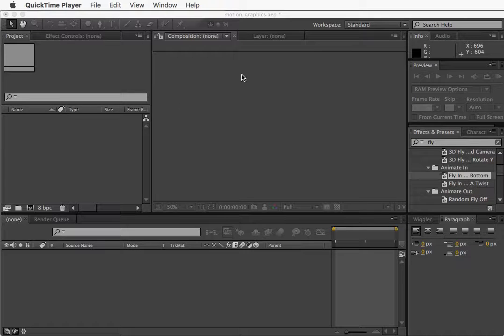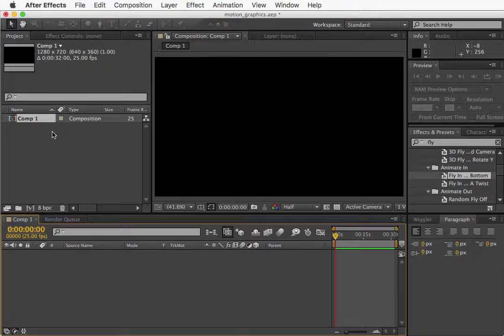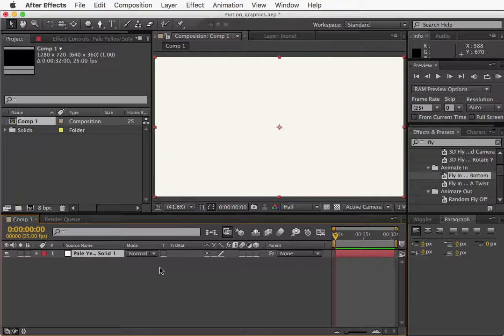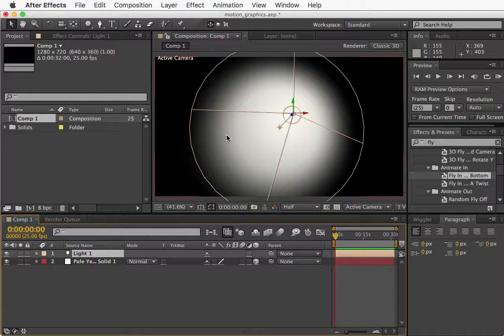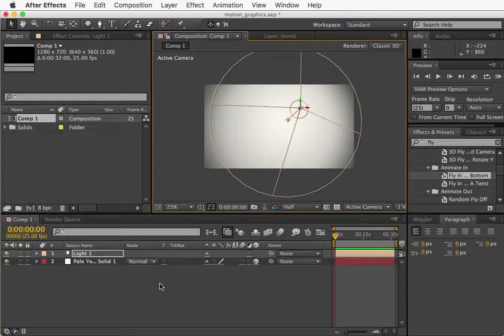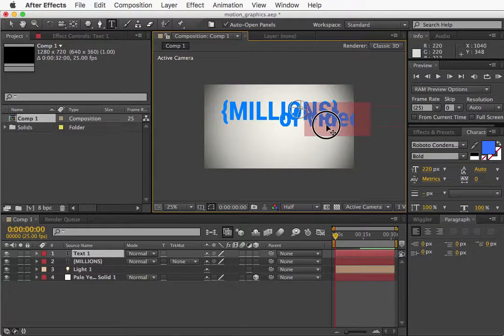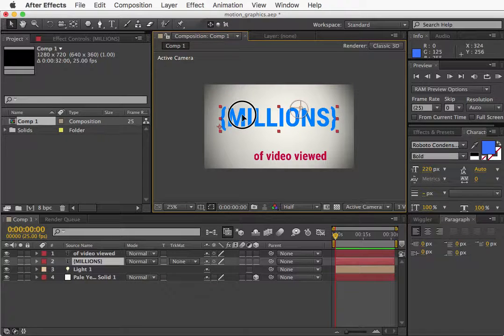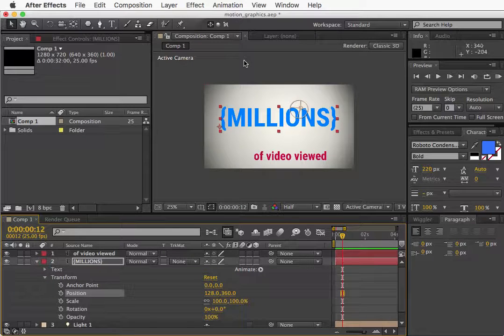001 vignette and text input